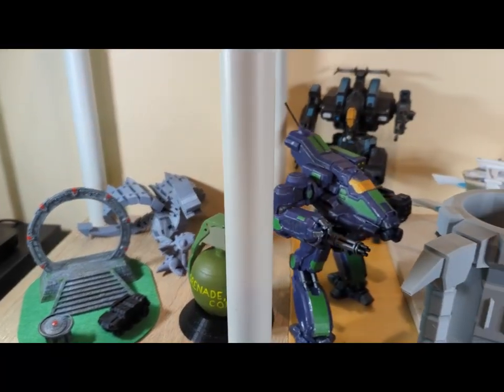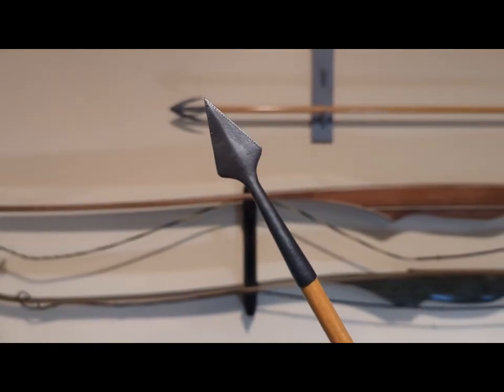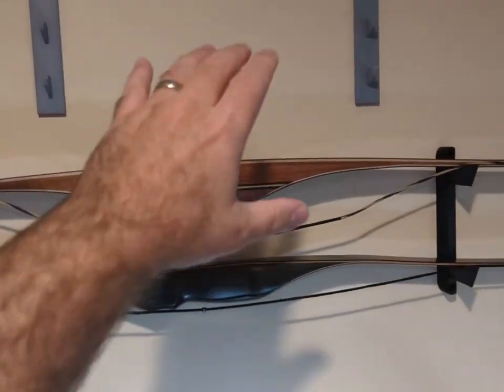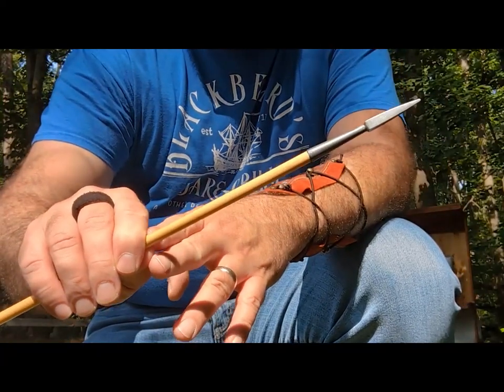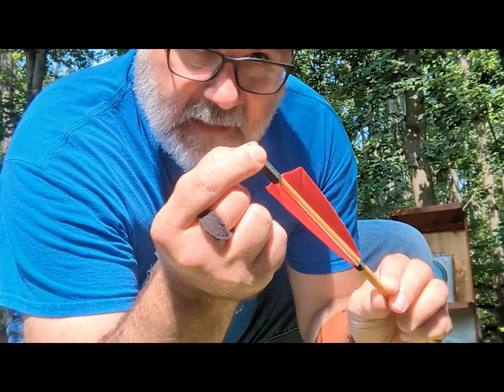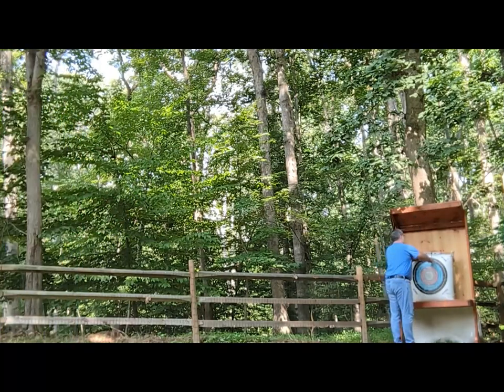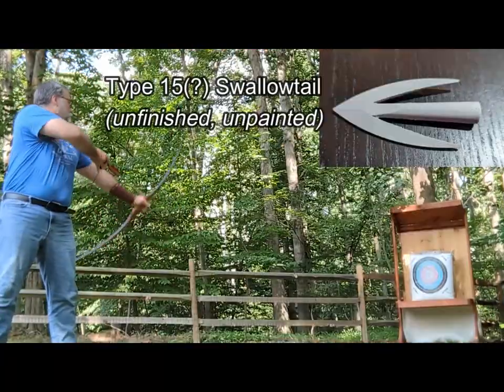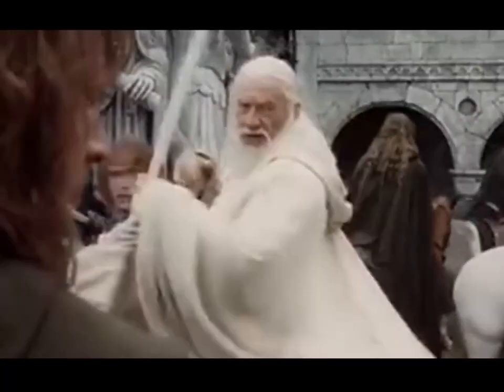Archery Test: 3D Printed Arrowheads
Will 3D printed arrowheads work? Let's find out!